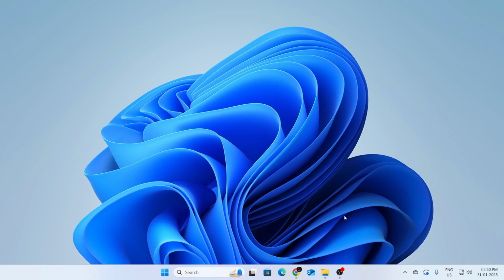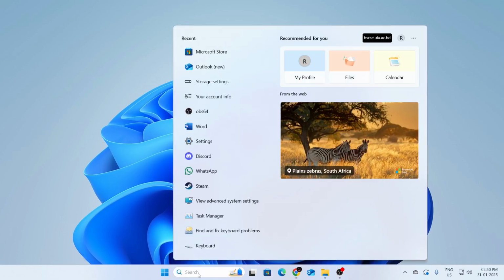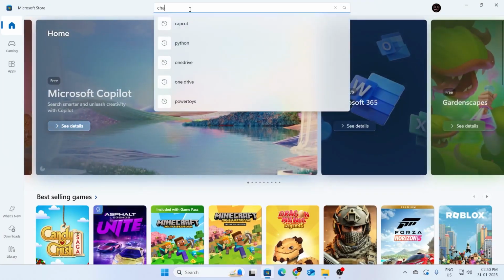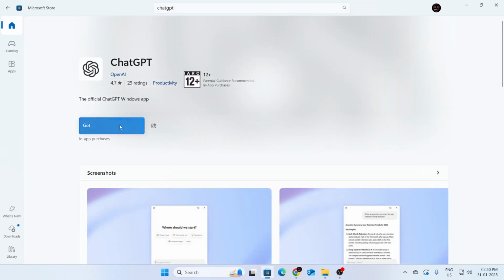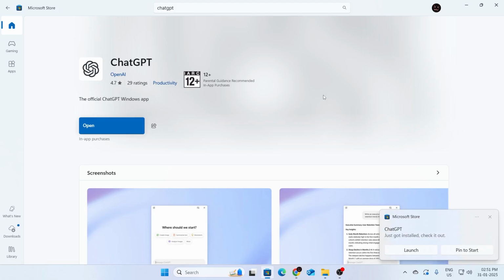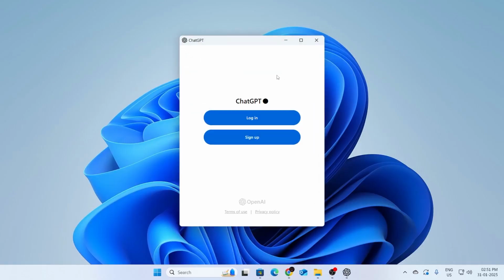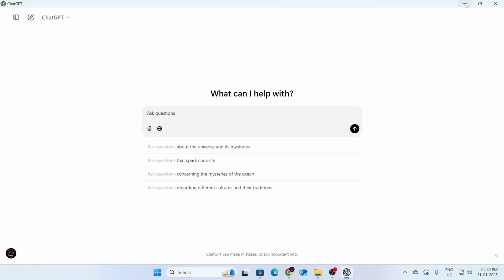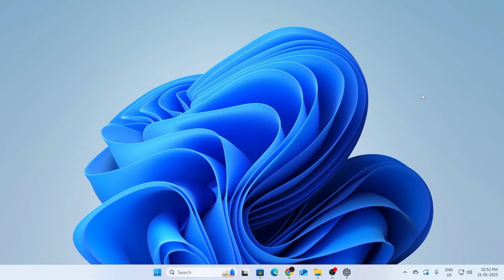How To Download ChatGPT On Windows Laptop or PC - Full Guide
A quick tutorial on, how to download Chat GPT in Windows laptop or PC.